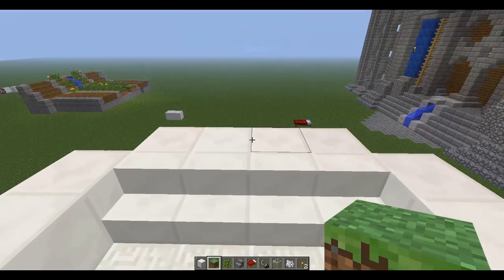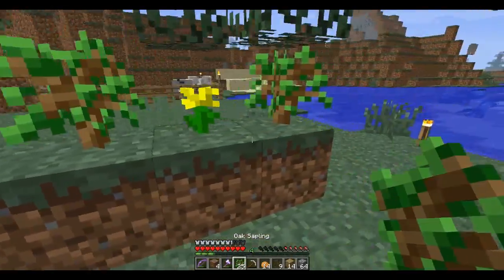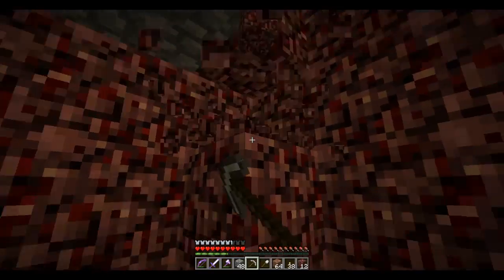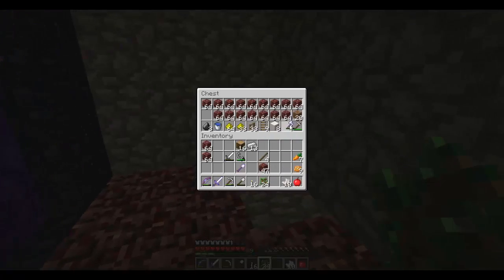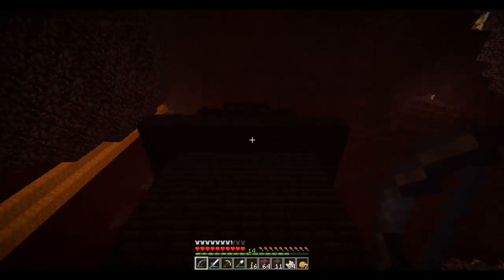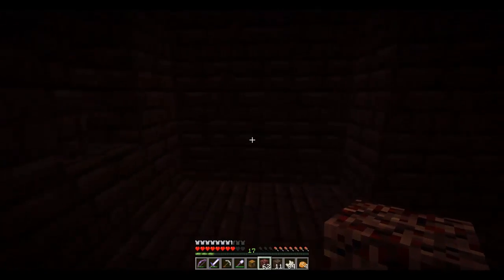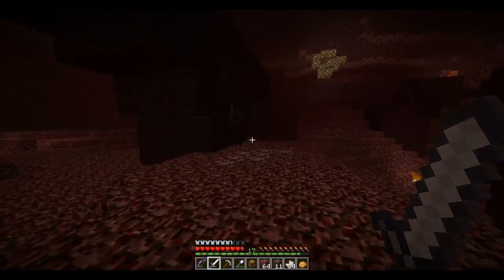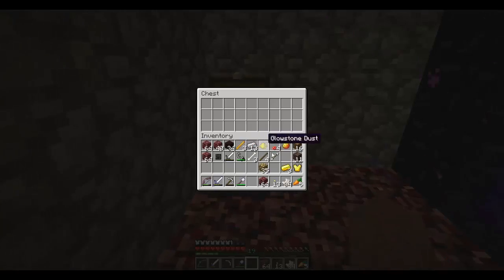Ranqeust LP: Building and Beyond - Season 1 - Episode 005 - Into the Nether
In this episode we travel through the nether in search of some netherwart, blase rods, and quartz. What we find when we get there is a land filled with lava, fire and Ghasts!